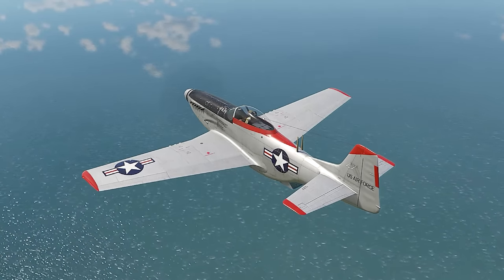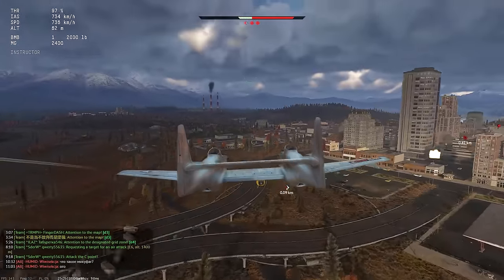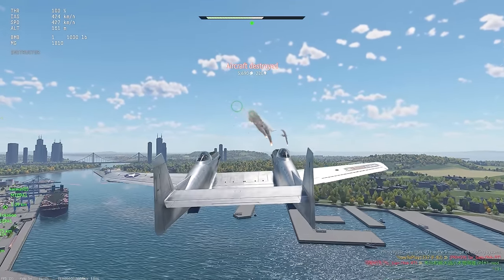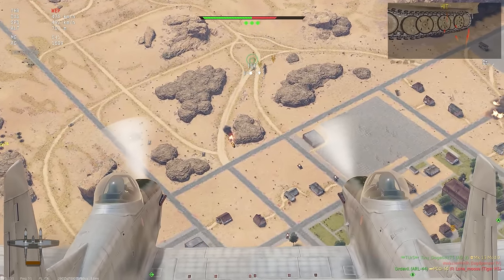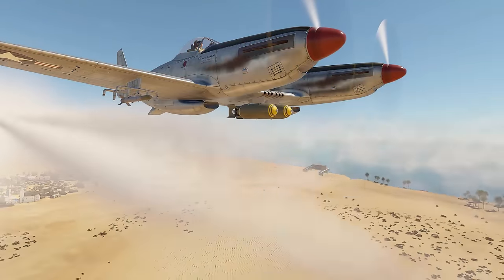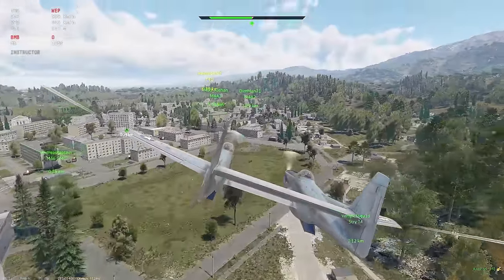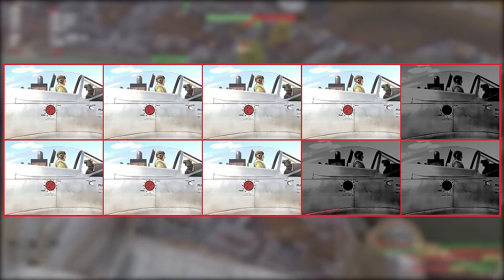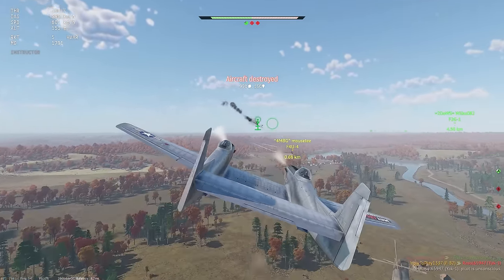Should have tried this plane earlier... ▶️ F-82 Twin Mustang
F-82 Twin Mustang is an unusual fighter in USA tech tree that is made of 2 mustangs.
0:00 F-82 Twin mustang review
0:38 Bombs
2:00 Machine guns / gunpod
3:48 Rockets
4:49 Manevurability
6:00 survivability
6:52 Conclusion